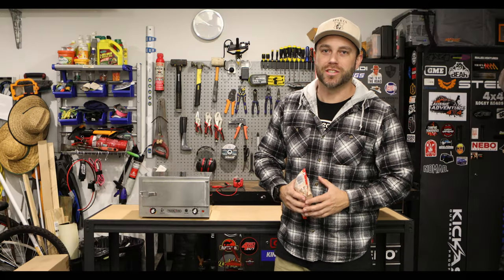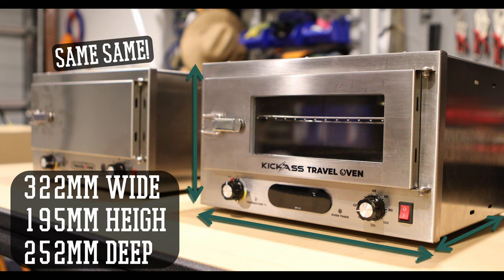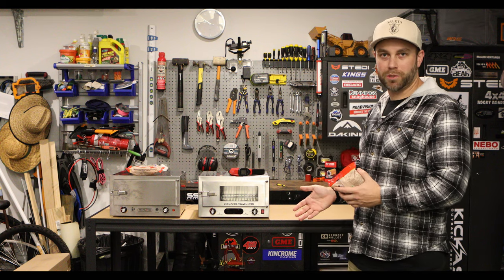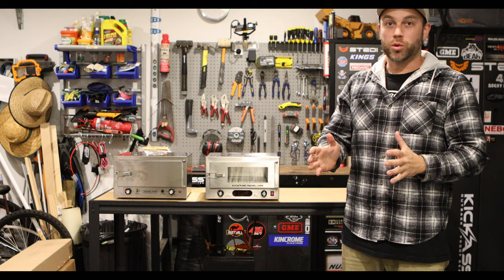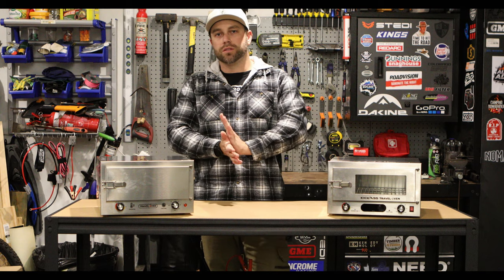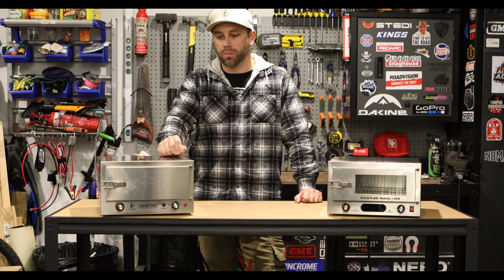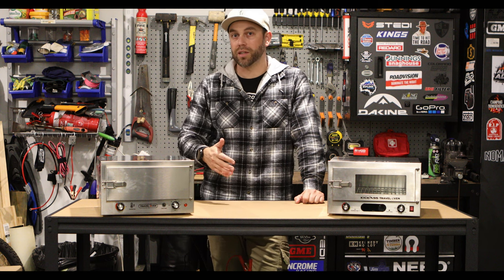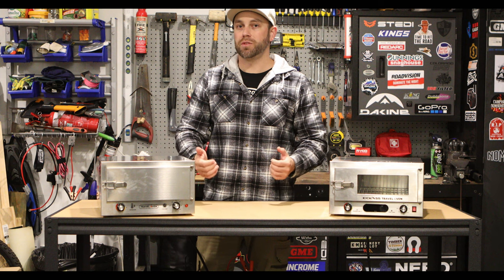KickAss 12v Travel Oven Review - Original vs Glass Door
Quick review on the KickAss 12v Oven and new glass door variant.
- Features
- Power consumption
- Heat displacement
- Pros/Cons of each model